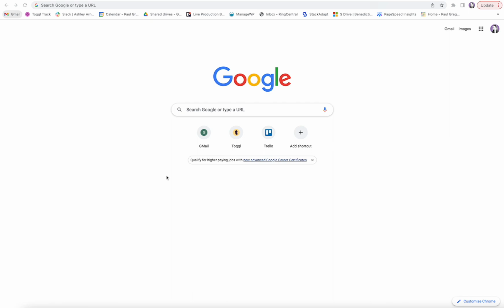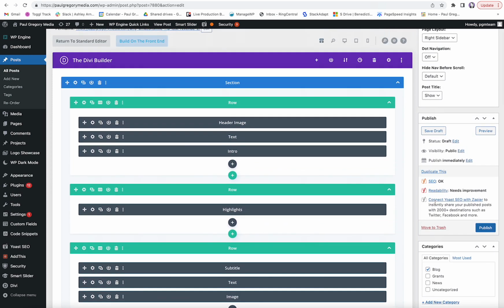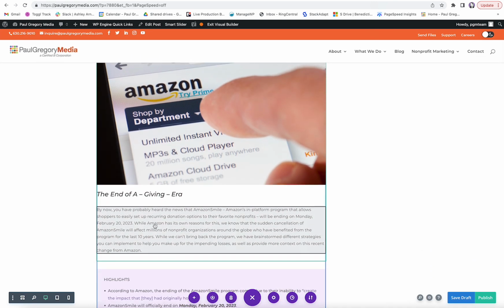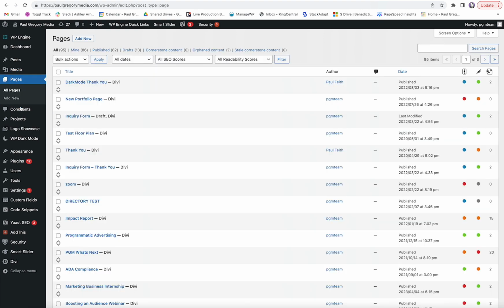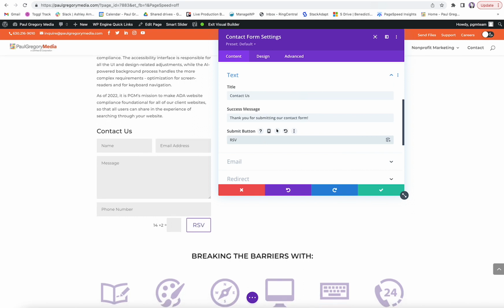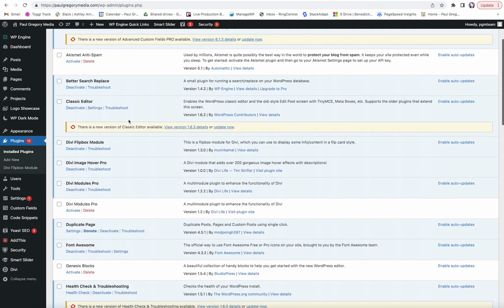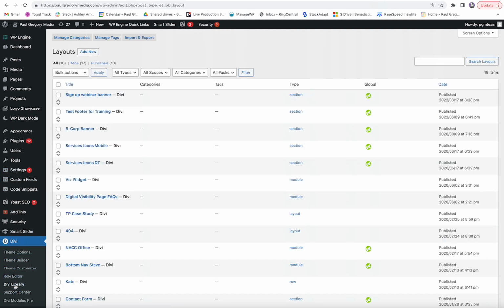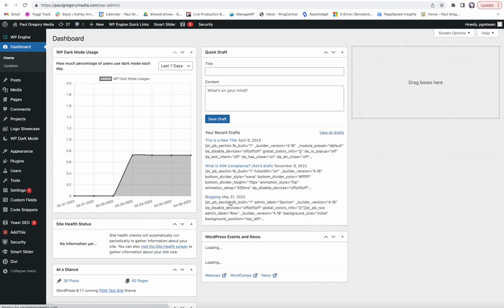PGM | Divi Training Video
Congratulations on your new Divi WordPress website! We hope you find this video informative as you learn about how to use Divi and WordPress moving forward.